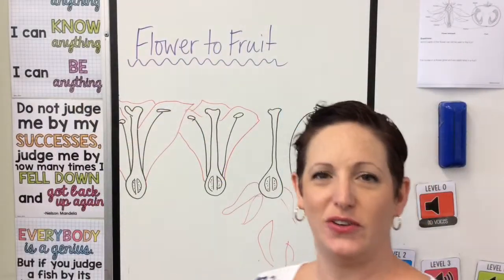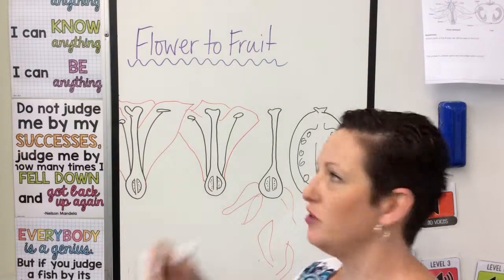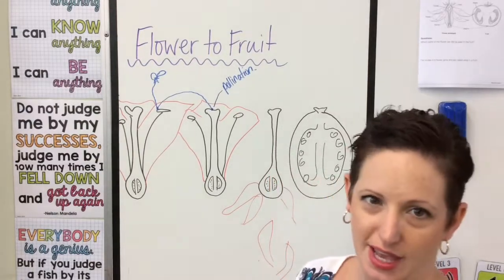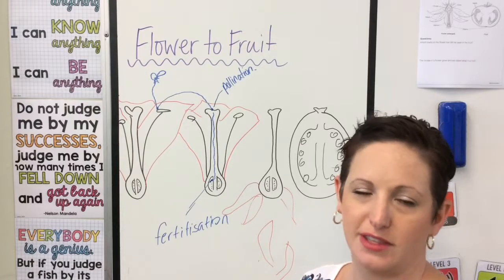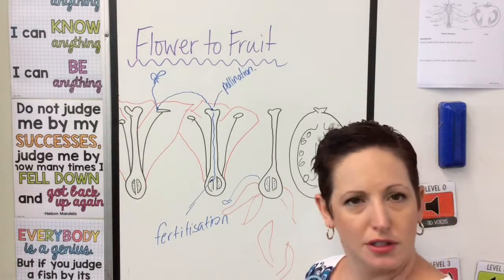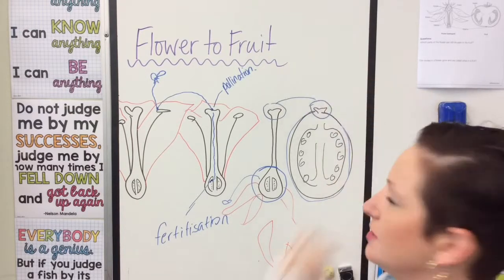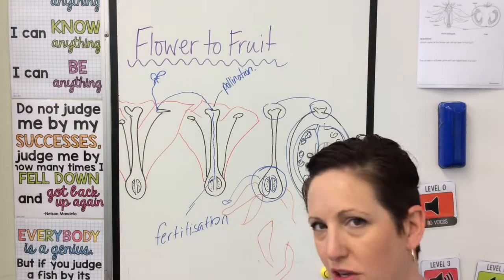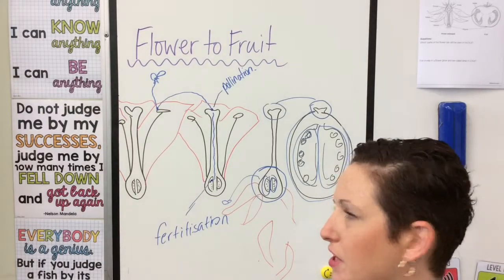Flower to Fruit